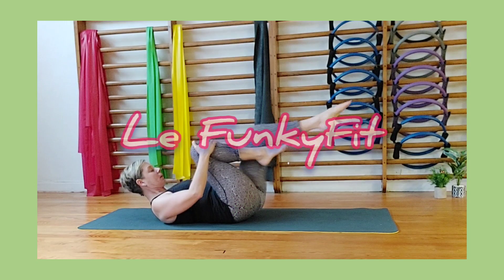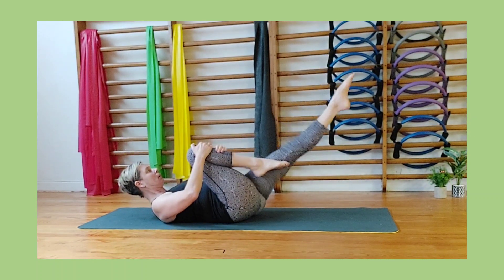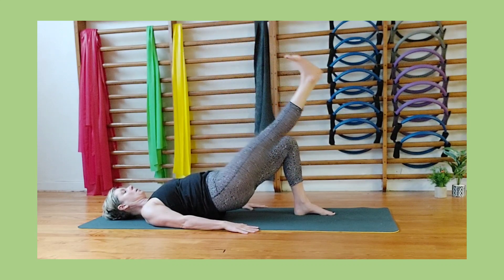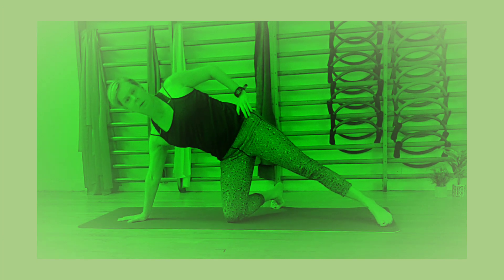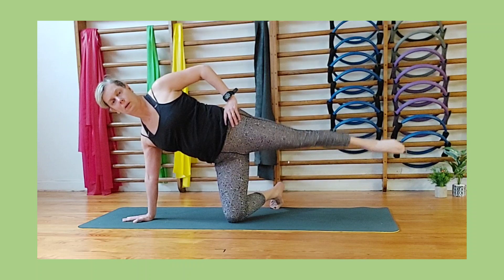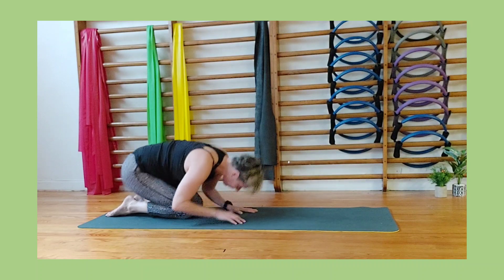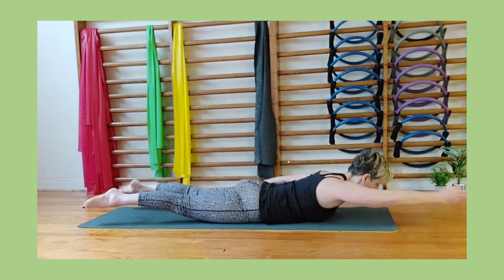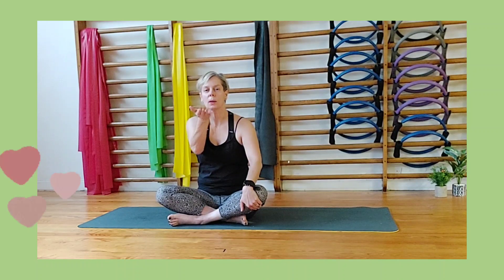HARDER PILATES (ENG) WORKOUT 10 MINS !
Join me for this short and harder pilates workout! Stretch and tone. Strong and supple.   Join me for yoga sessions, stretching, hiit, tabata and other fitness techniques.  Thanks, LeFunky Fit with Alison ! Whilst these videos are prepared with care, 'LeFunkyfit avec Alison' declines responsibility in the case of injury or accident.